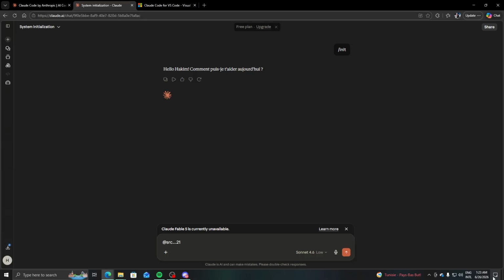How To Give Claude Code Project Context in Claude Code! Tutorial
Today we talk about claude code tutorial,claude code setup,give claude code project context in claude code,claude code,claude code tips,how to use claude code